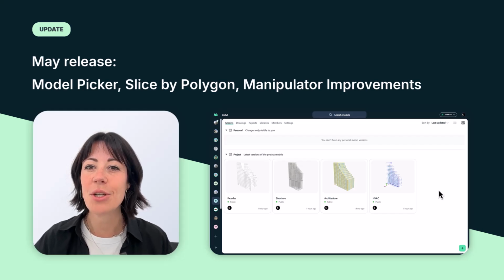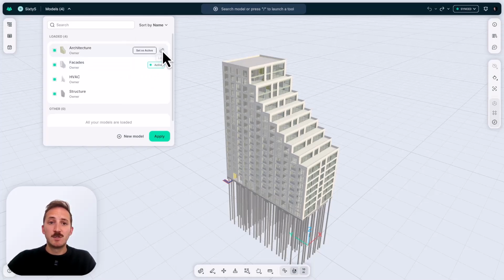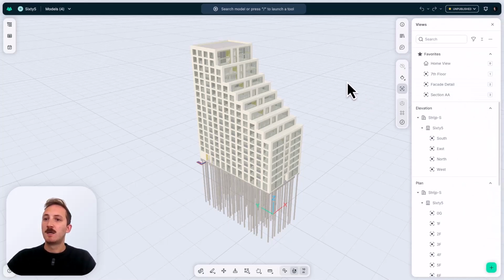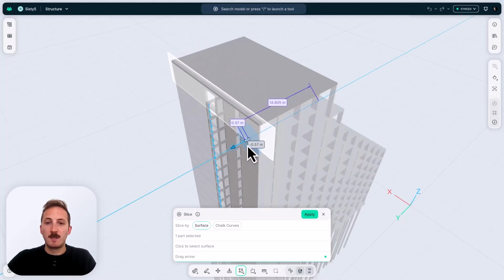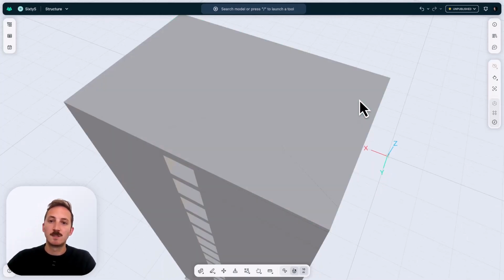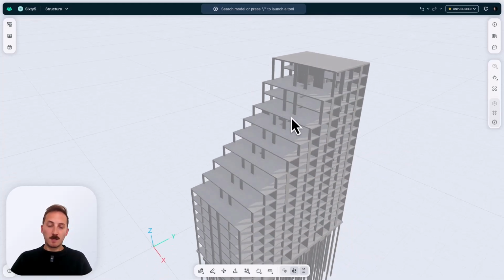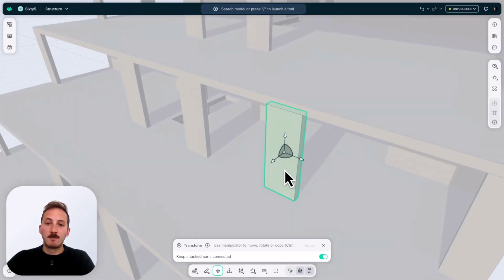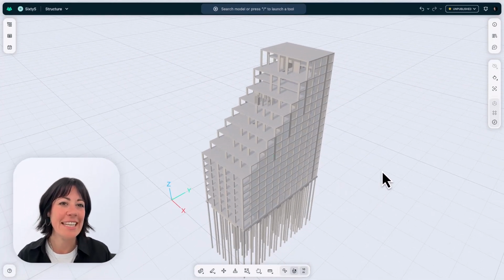Qonic May 2026 Release Video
Stop letting the software dictate how you work. You can now sketch where you want to slice, place your base point where the geometry actually is, and load any project model without breaking your flow.

Our May 2026 release is live now!
It includes three core additions designed to put the modeling logic back in your hands.
Worth watching 👇